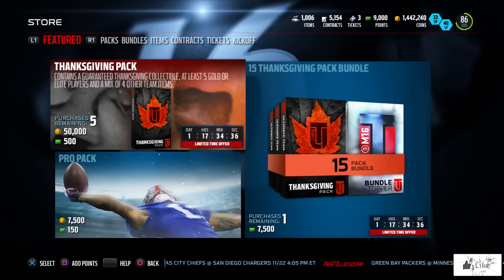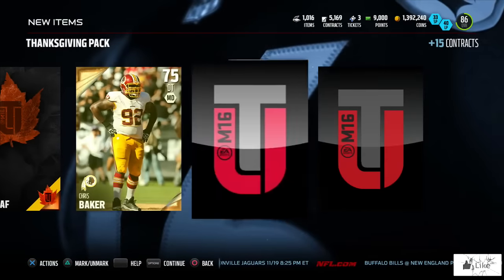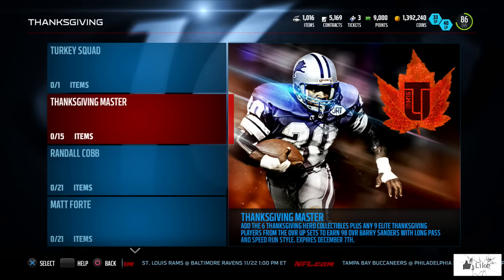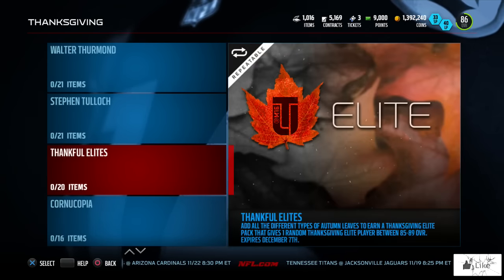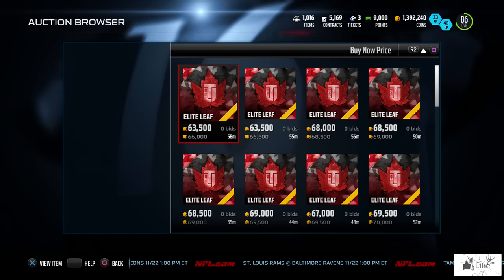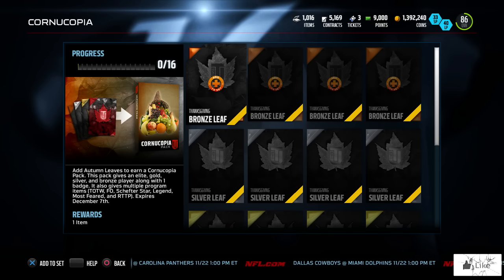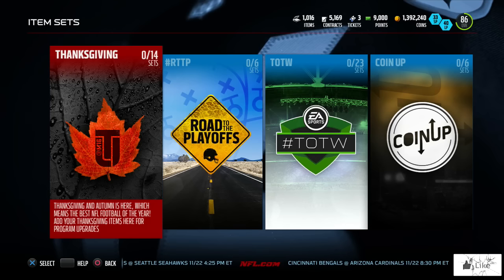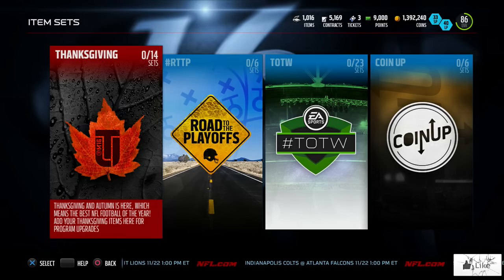MUT 16 Thanksgiving Pack Opening Promo & Cornucopia Pack Advice Madden 16 Ultimate Team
Madden 16 Ultimate Team's Thanksgiving Promo is now live with Thanksgiving Master Barry Sanders! The popular Cornucopia pack has returned so if you are doing a MUT 16 Cornucopia Pack opening, I may have some valuable advice for you. Are you as Thankful as Marshawn Lynch?

If you want to see Madden 16 pack openings, Madden 16 promo coverage and participation as well as some Madden 16 coin making tips and tricks, subscribe to the channel as I will be posting more Madden 16 Ultimate Team videos!